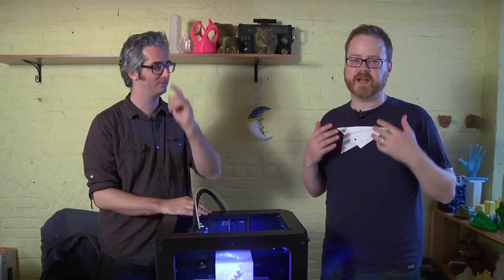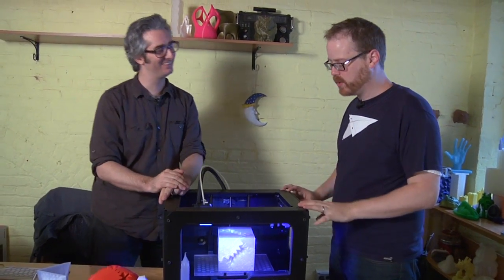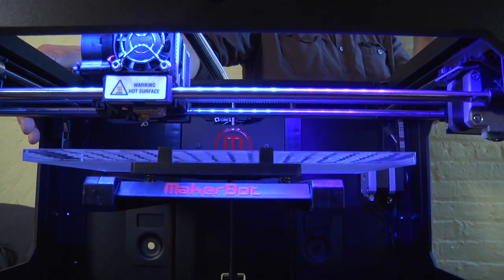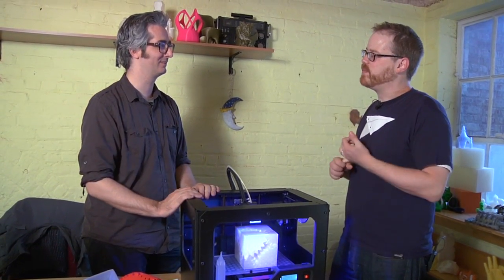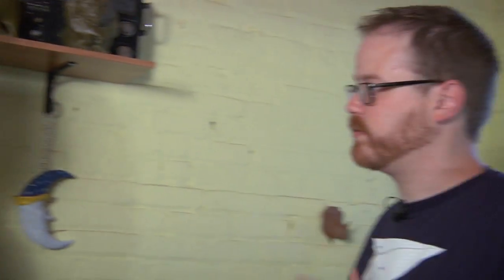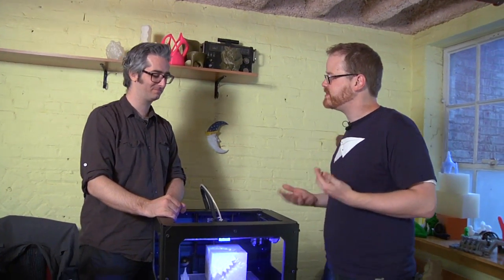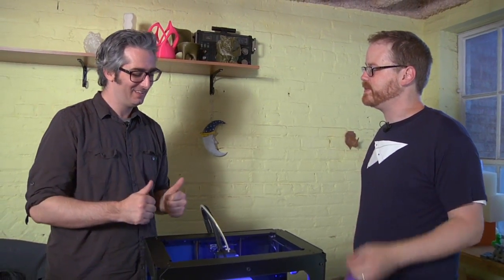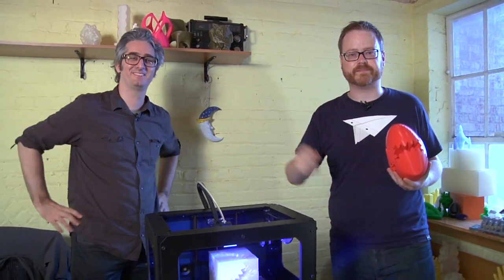Inside the Botcave: A Conversation with MakerBot Industries' Bre Pettis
Tested visits the Botcave in Brooklyn, New York to have a conversation with Makerbot Industries' co-founder Bre Pettis. We chat with Bre about the new MakerBot Replicator 2, the state of consumer 3D printers, and turning a hobby into a small business. Prepare to geek out about all things CNC!